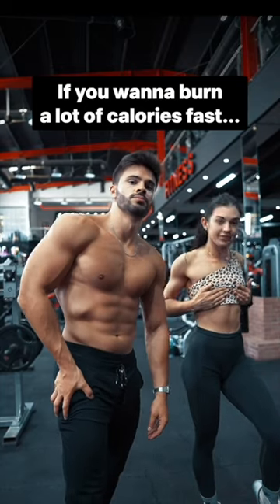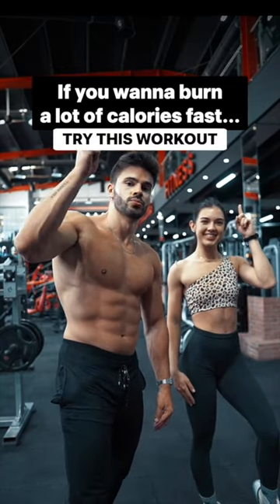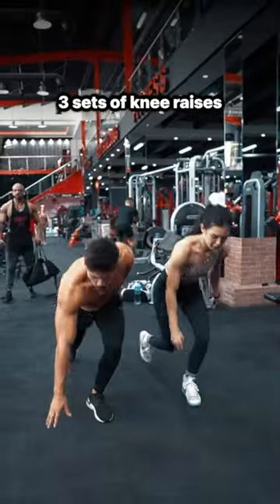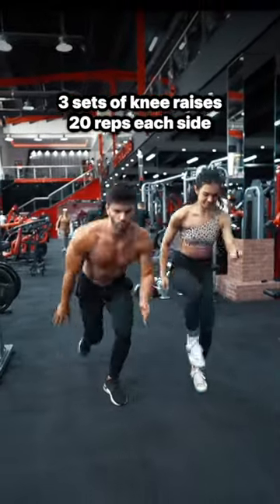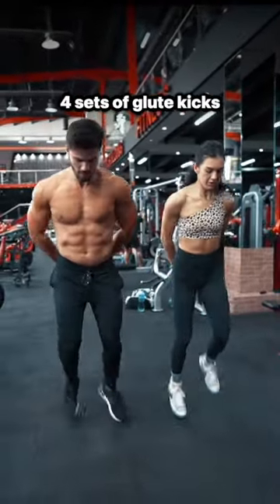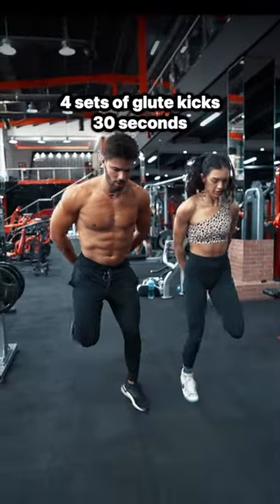No Equipment CARDIO WORKOUT for Beginners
Belly Fat Burning Cardio Workout with Hannah Heino. Do this workout every day to lose weight. Home workout to burn belly fat.